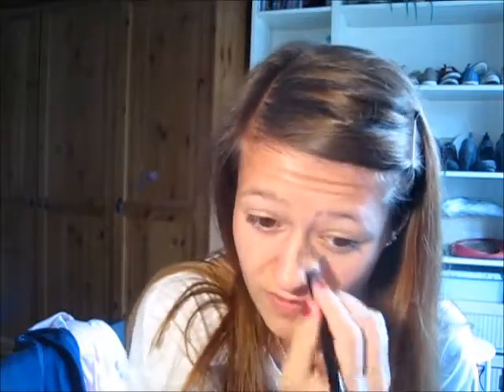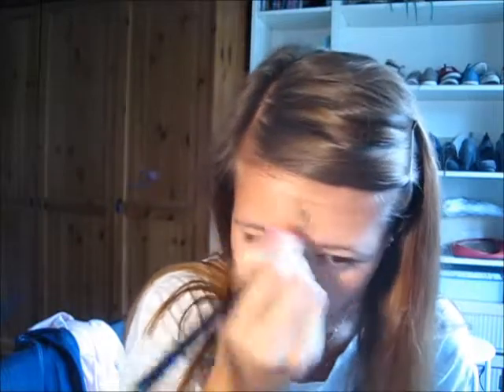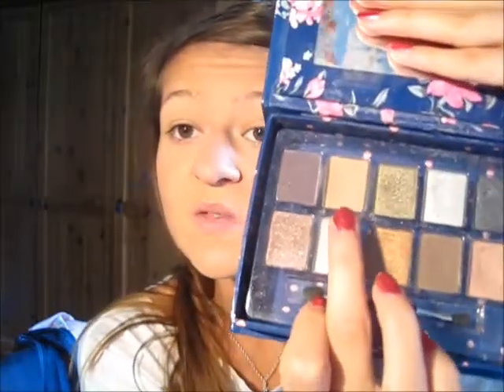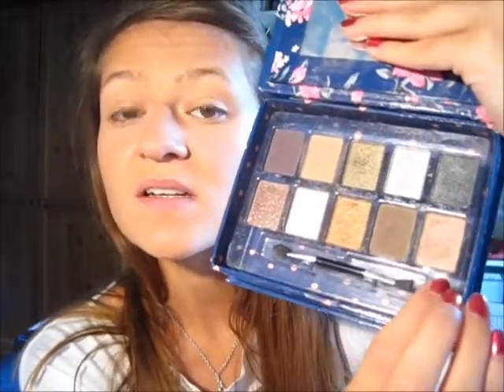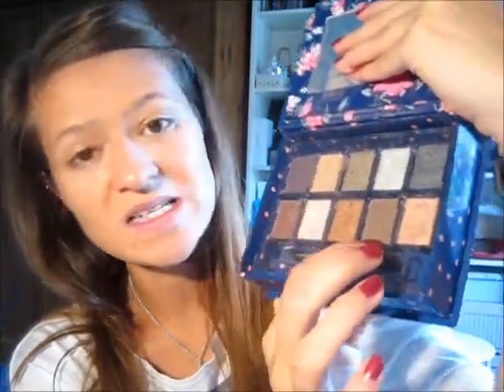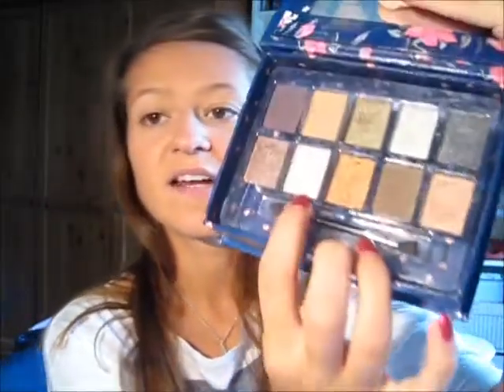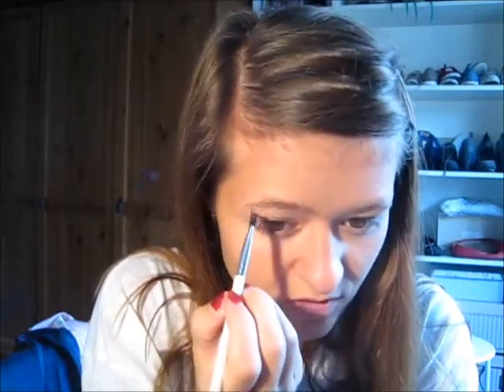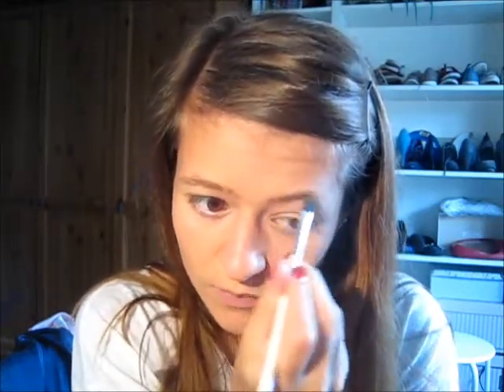Flight Attendant Make Up Tutorial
Today I show you how I do my make up for work as a flight attendant. It has to be very durable.

Products used:
Pureskin anti-shine pore refining serum – Essence
I love stage Eyeshadow base – Essence
12h Matte Mousse Make up in 030 natural beige – Catrice
Mattifying Foundation in 36 tan – Sephora
Eye Shadow Palette in Neutral – Primark Beauty
Eyelash Curler – Ebelin
Khol Kajal in brown – Sephora
I love extreme Volume Mascara in black – Essence+
Contouring Blush & Bronzer in blused/Bronzed – e.l.f. cosmetics
L’absolu rouge liptisch in 6 – Lâncome

On my nails:
Nail Laquer in ?? – O.P.i.